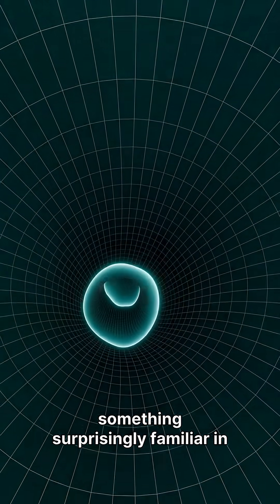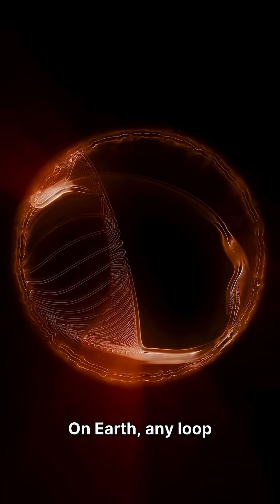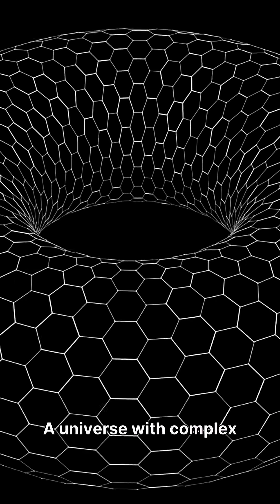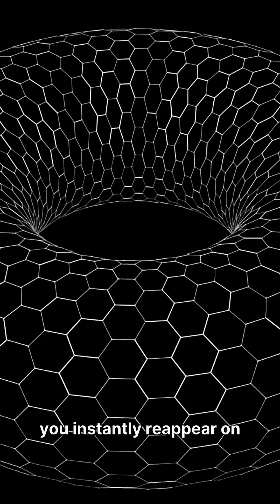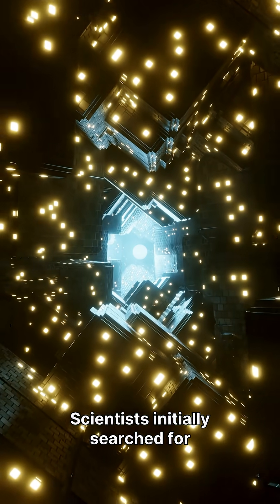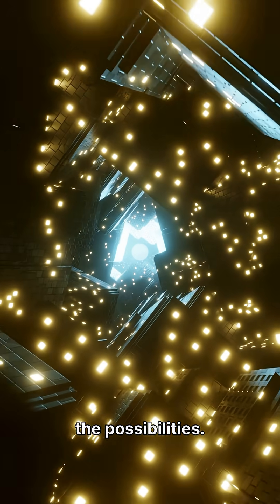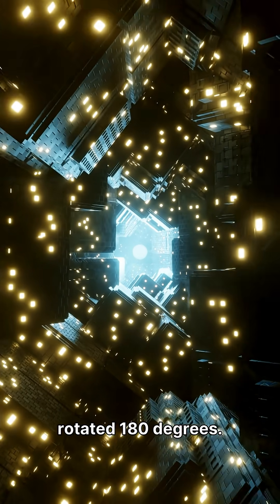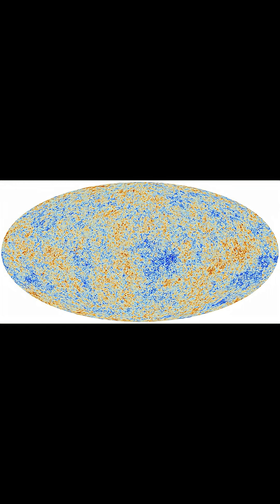The Cosmic Doughnut: Universe's Hidden Shape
The universe might have something wild in common with a doughnut—and it's not what you think. New research suggests space itself could have complex topology, meaning if you traveled far enough in one direction, you'd end up back where you started. Scientists are searching for proof in the cosmic microwave background, and 17 possible "doughnut shapes" haven't been ruled out yet.

Physicists Glenn Starkman and colleagues published research in Physical Review Letters examining nontrivial topology—complex shapes where space loops back on itself. Previous searches only looked at simple 3-torus shapes (like a 3D Pac-Man screen), but twisted variations with rotated connections remain untested. The cosmic microwave background shows strange asymmetries that could be explained by doughnut-shaped space. Future searches using machine learning and data from ESA's Euclid telescope may finally reveal if we live in a cosmic doughnut.

🔬 Think space is stranger than we imagine? What other cosmic mysteries should we explore? Drop your ideas below! 👇